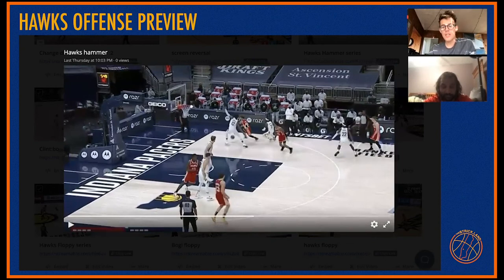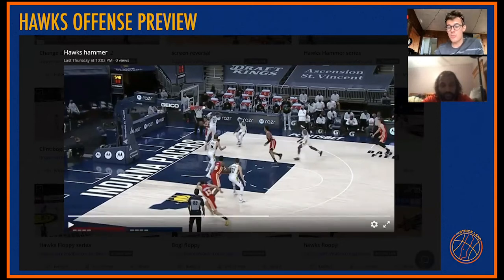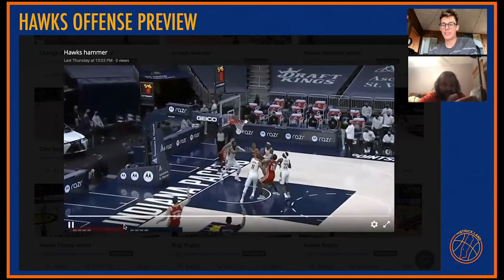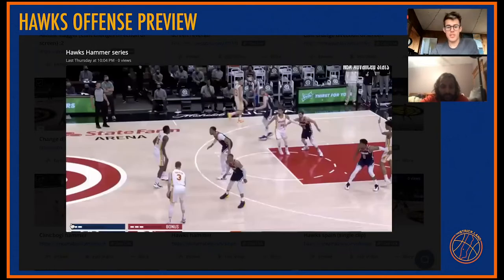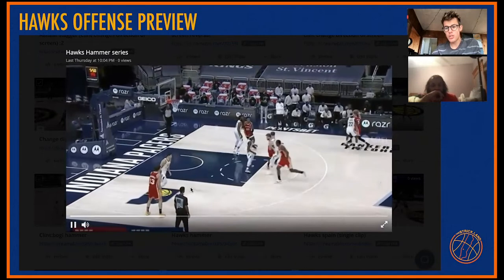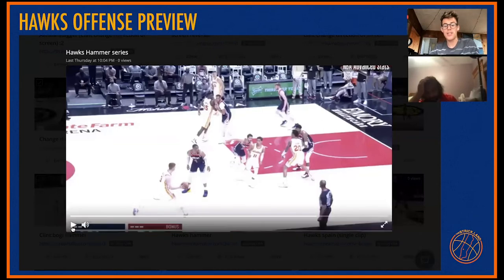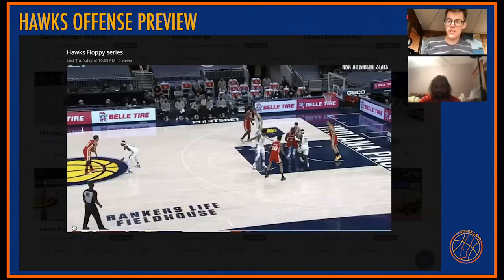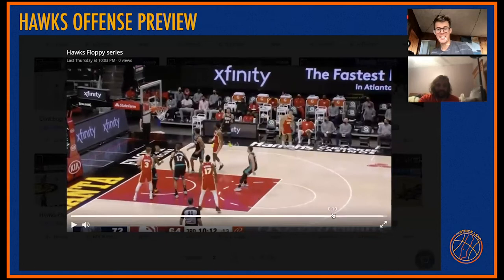Hawks Offense Breakdown: How Can the Knicks Stop Trae Young and the Atlanta Hawks?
The Strickland's Dallas Amico and Stacy Patton break down the Atlanta Hawks' offense prior to the New York Knicks' Game 1 showdown with them in the 2021 NBA playoffs.